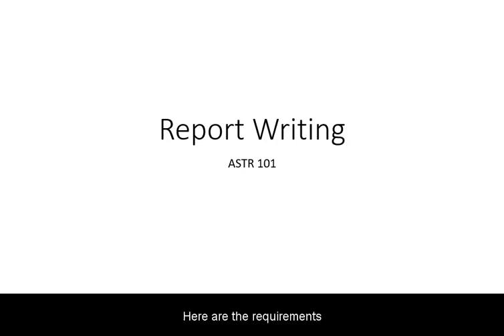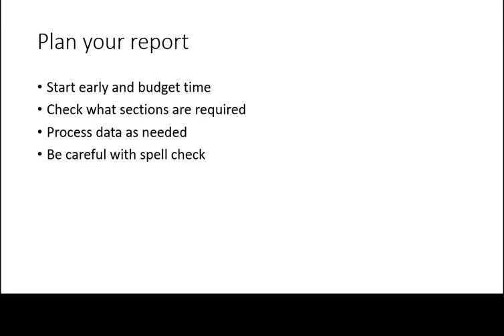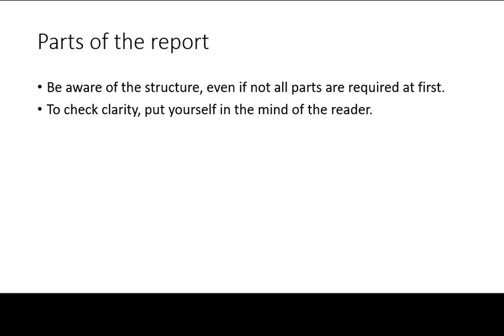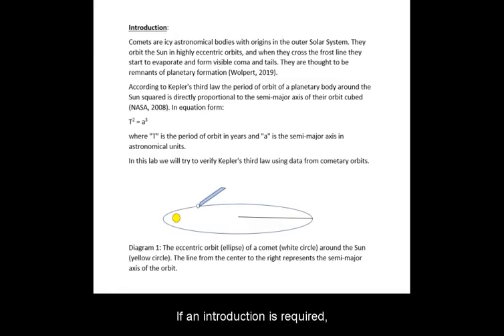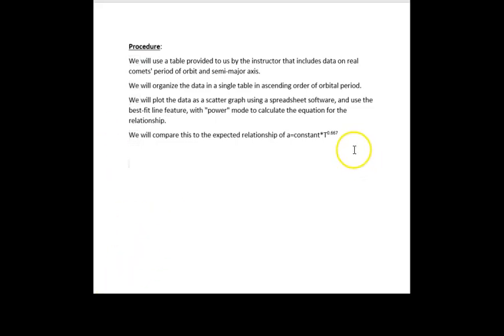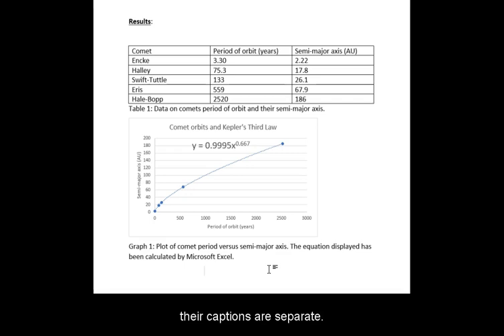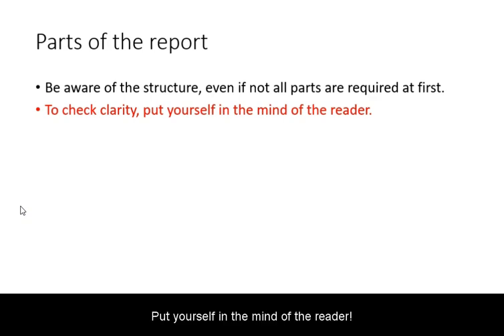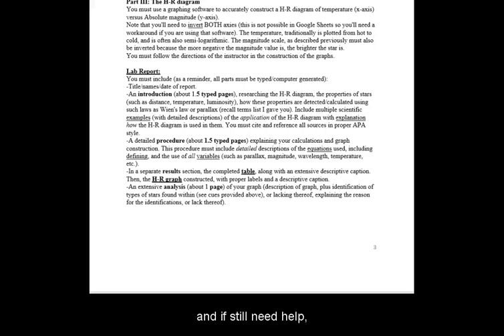Laboratory Report Writing for ASTR101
Read the instructions and proofread your work!!!